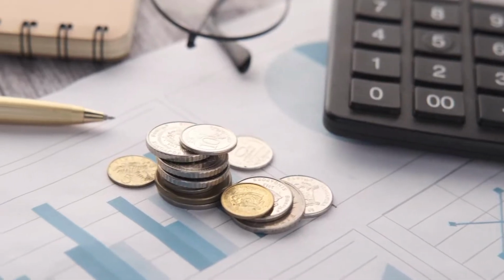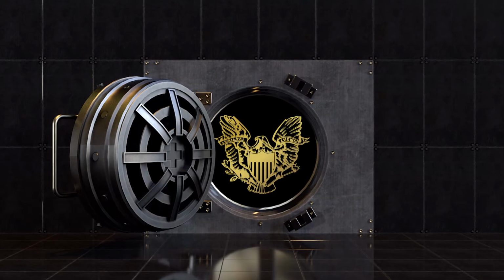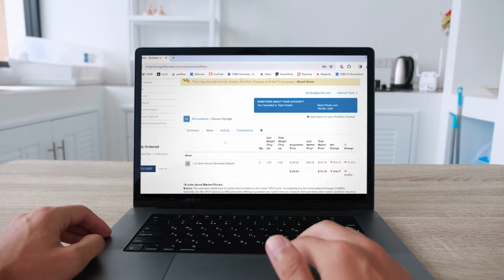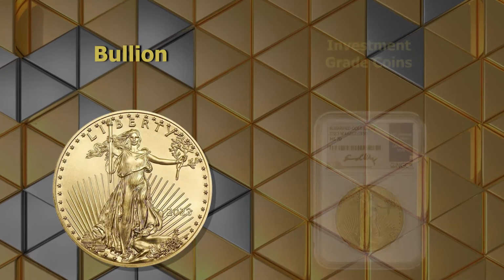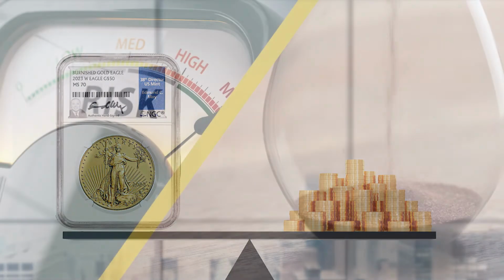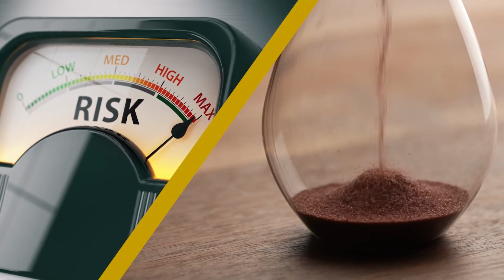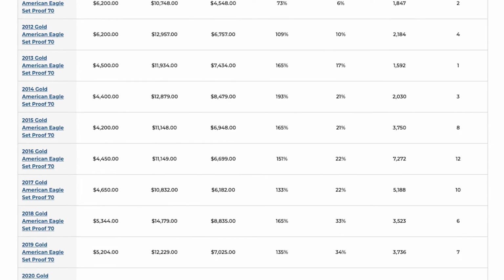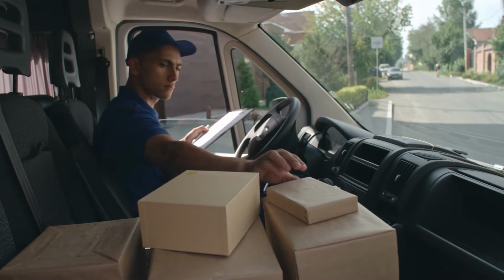How to Diversify Your Investment Portfolio with Precious Metals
Today we teach you about the significance of diversifying your portfolio into precious metals. It is important to invest in metals today to safeguard your wealth in these scary times.